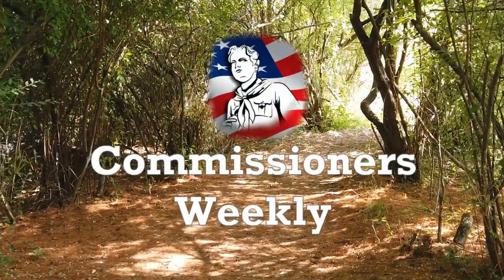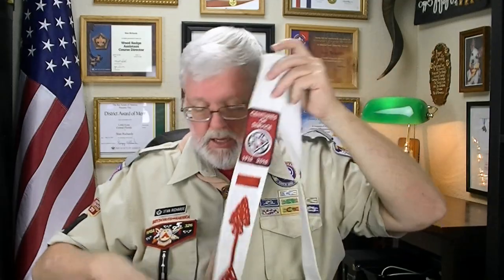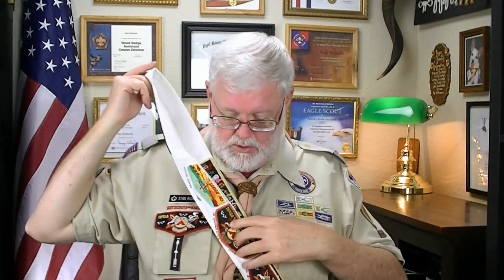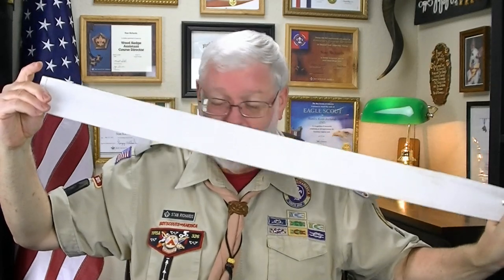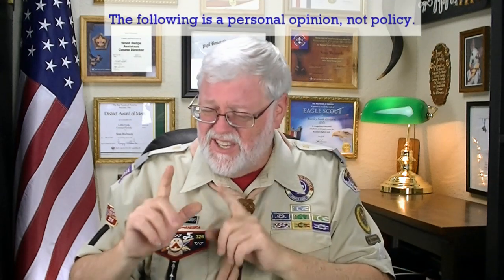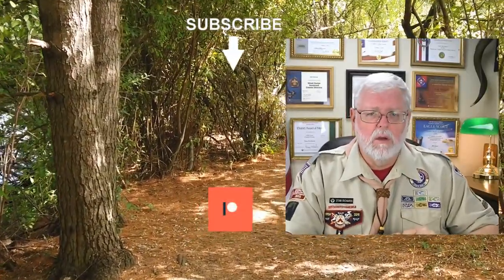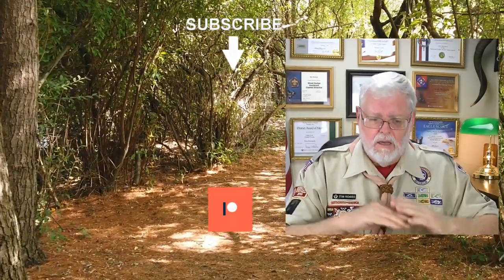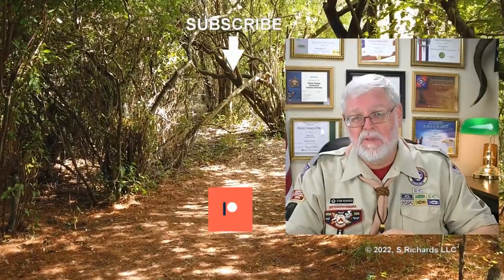Non-Scout Patches - Military, Trademarks, and Others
We can all go a little patch crazy sometimes. What do we do with all those really cool patches? What are the do's and don'ts of patch displaying? Can you wear any patch anywhere you like it? Hopefully, this video puts to rest a lot of the concerns you may have. What is the point of collecting so many really cool patches without letting anyone see them? There are some no-no’s when it comes to military and trademark patches. Most of the time if you use common sense you won't have an issue. There are places on the uniform where you can wear almost any patch.

🔑 Show Notes:
In Scouting, there are uniform patches and then everything else.  All the patches on the uniform need to be approved and in the proper position. My district patrol patch was otherized by my council. It was never used as a military patch. Youth Awards that don’t have a place on the uniform can be put on the back of the sash. Even OA shashes can have patches on the inside. As we know there are many other types of patches out there. What do we do with them? Many Scouts and scouter have a jacket (cub vest) or a campfire blanket.  This is a great place to show them off.
Military Patches – Only use military patches you have earned/otherization or as a clear tribute to the service of a family member.
Trademark Patches – Make sure that the patch is honoring the trademark and has properly paid any licensing fees. You don’t want to get called out for it and put your trustworthiness in question.

🎈 Scouter's Joke of the Week: I ordered a chicken and an egg online at the same time. I'll let you know

📊  Poll (6/29/22):  Non-Scout Patches? What do you do with them? (Votes 77)
14% I don’t have any and don’t want any.
34% I have a few but don’t know how to display them.
18% I put them on something that is non-scout-issued.
13% I don’t collect patches.
21% I don’t know.

⏱ Time Stamp & Video Jump List:
0:00 Non-Scout Patches
1:50 Back of The Sash
2:55 Patches on OA Sash
4:42 Patches on A Jacket
5:29 Military Patches
7:24 Campfire Blanket
9:27 World Collecting
10:08 Trademark Patches
11:46 My Old Patrol Patch
13:05 Scouter's Joke of The Week